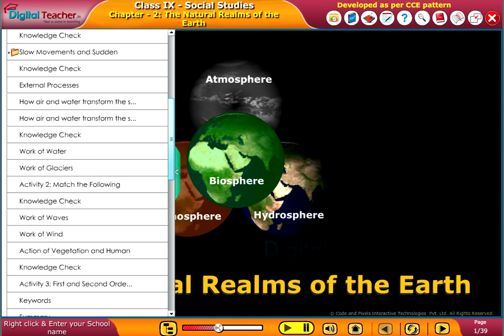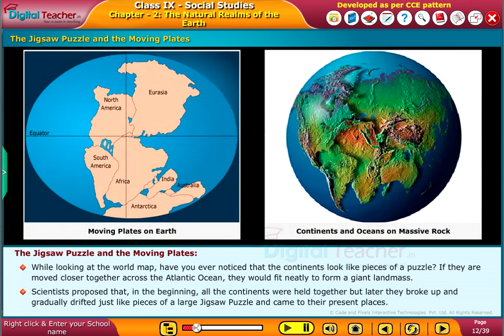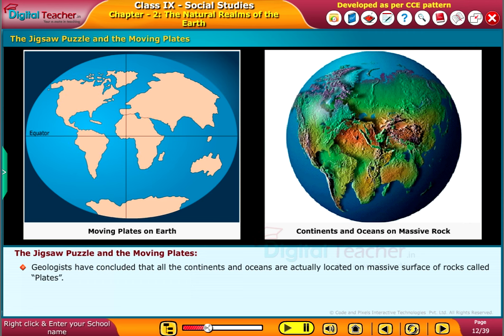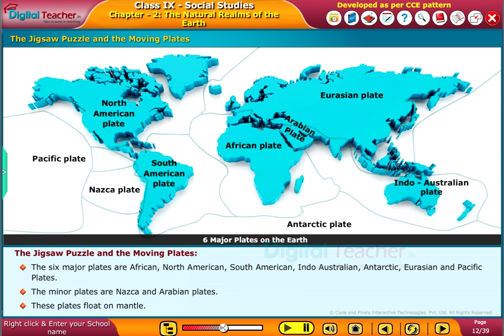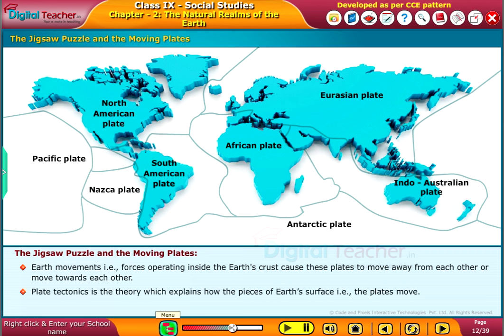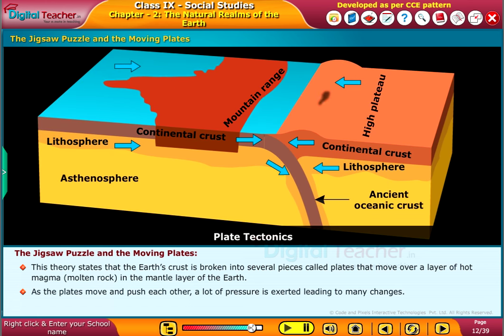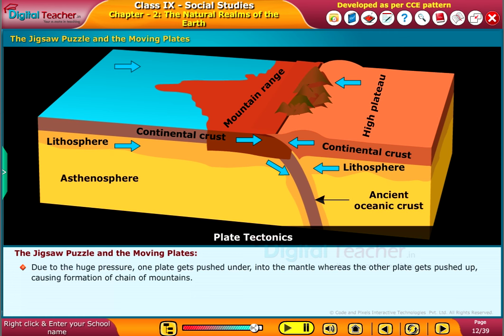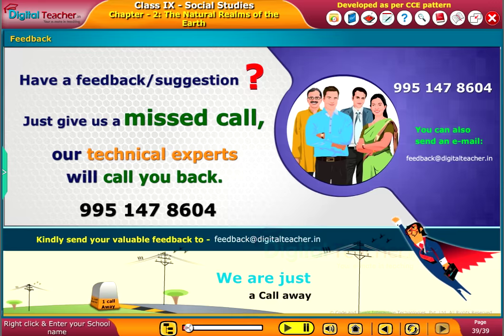The Jigsaw Puzzle and the Moving Plates, Class 9 Social | Smart Class